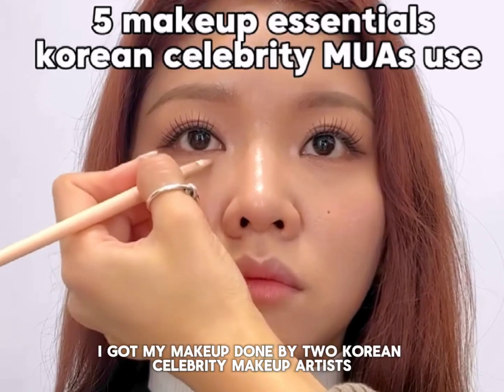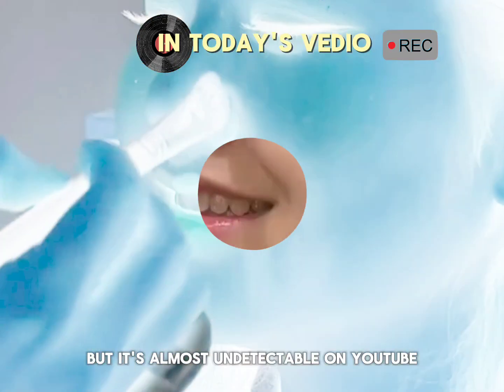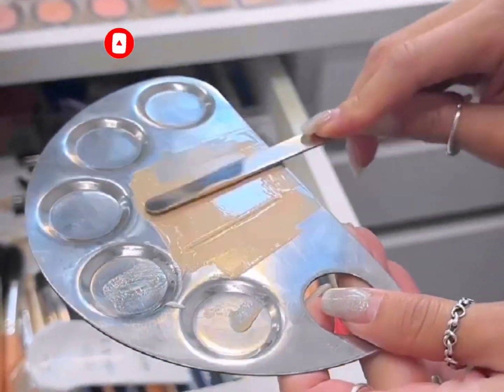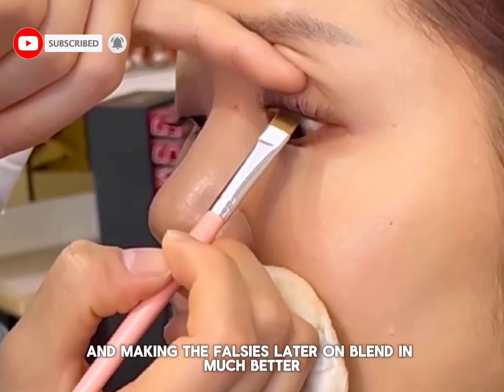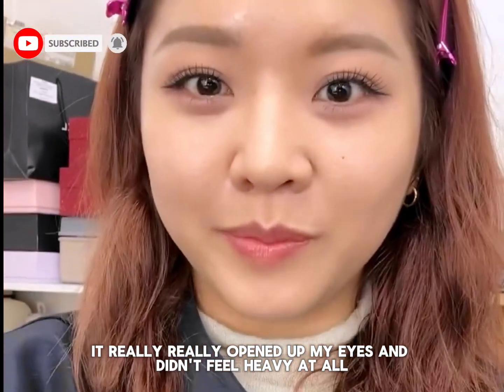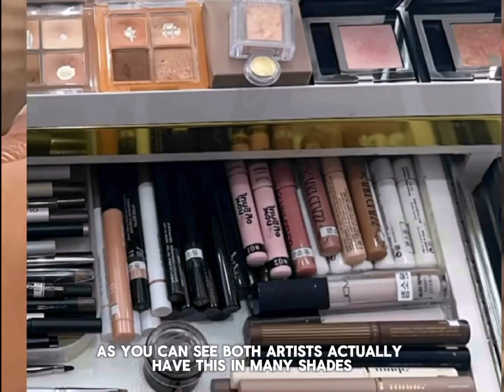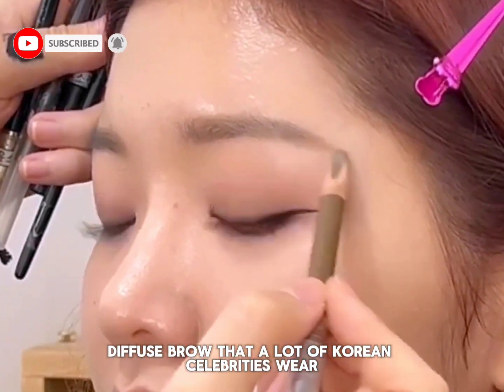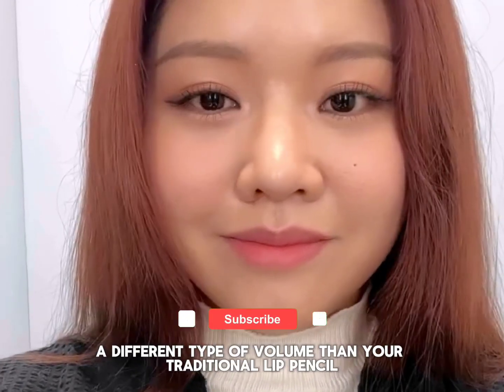Useful Makeup Tips and Tricks 👉🏻 I learn from Korean Celebrity Makeup Artist 👩🏻‍🎨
Learn how korean celebrities looks so cool and Elegant in their Dramas 🎥 Easy and Quick very light makeup tutorial and hacks.

Your Support is everything for Me  😘🙆🏻‍♀️💖